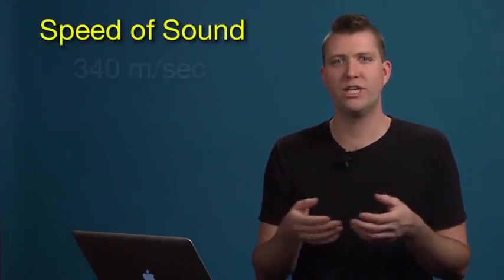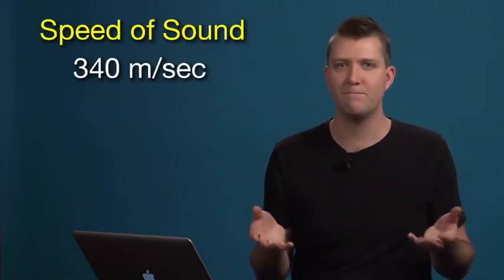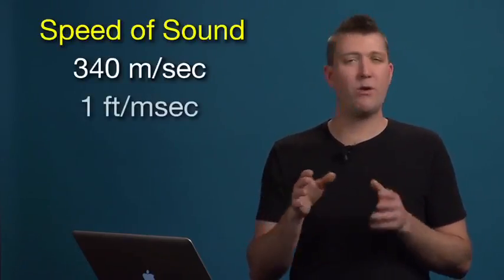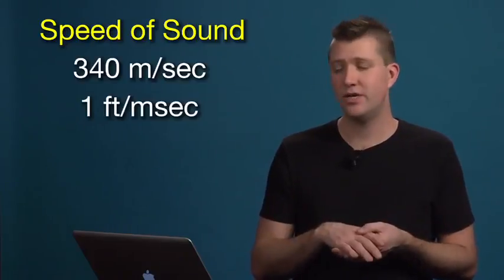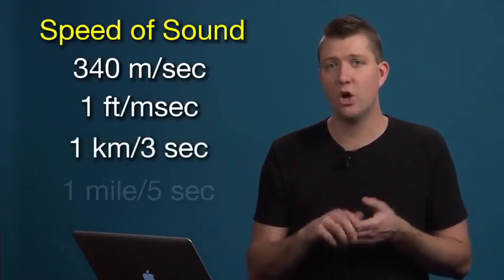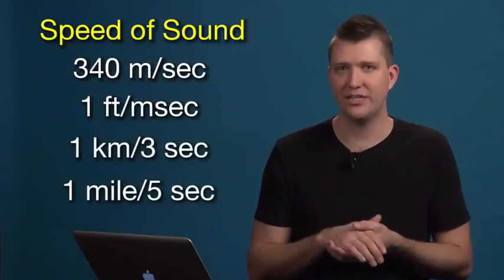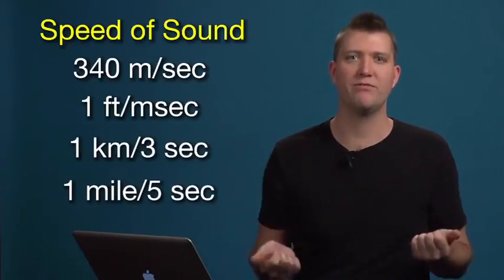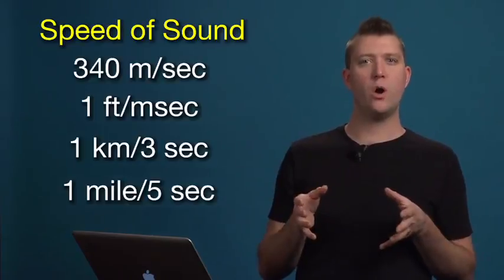1 2 Propagation 2 42